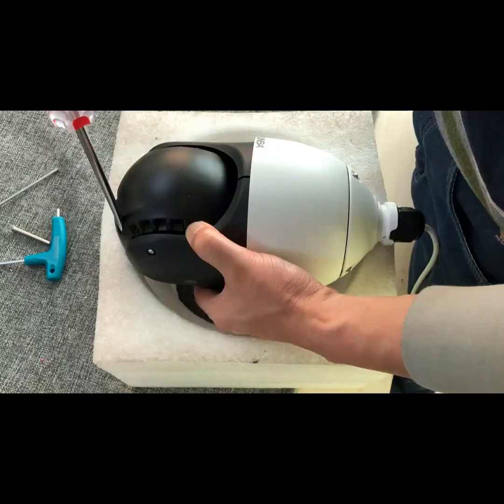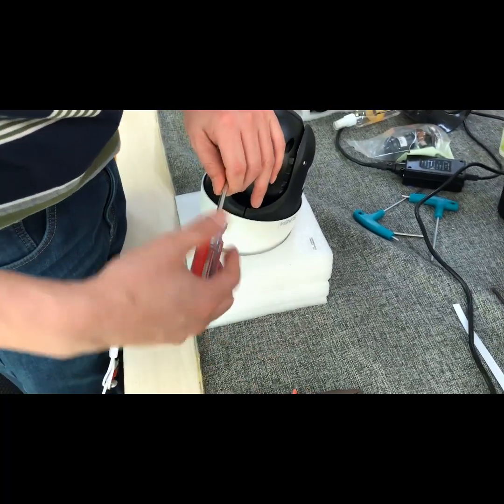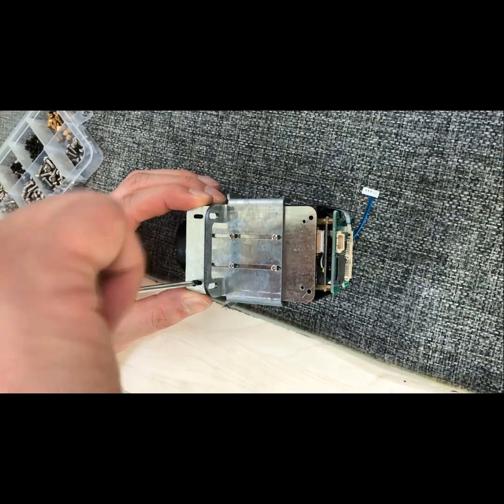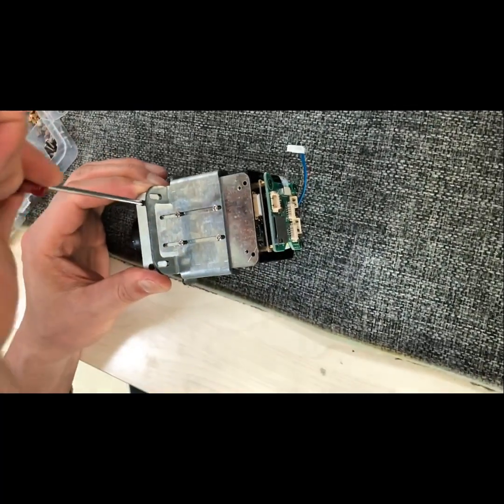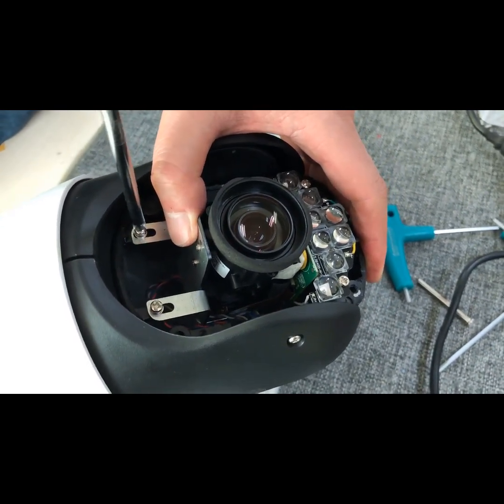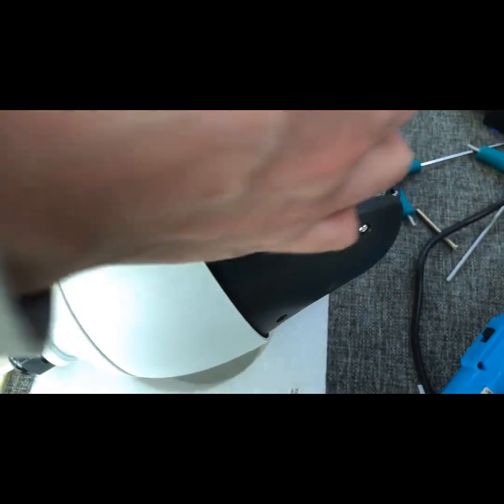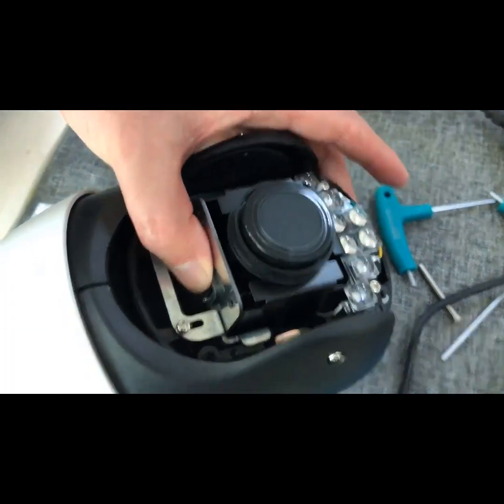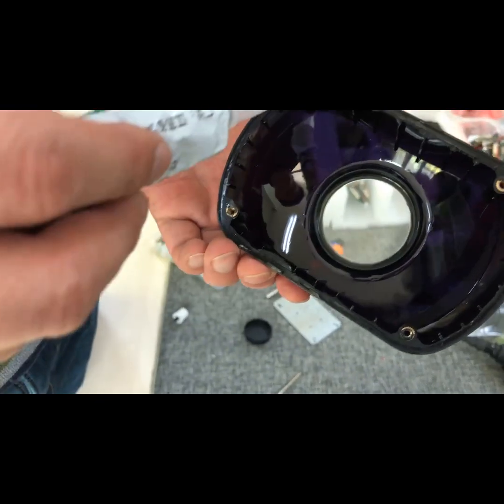How to replace IMX322 lens into IMX307 on 405-D20X PoE?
The instruction is about replacing H.264 lens into H.265 for the old 405-D20X camera body.